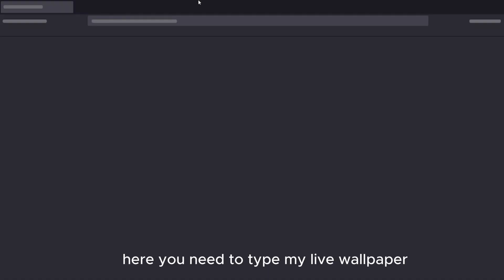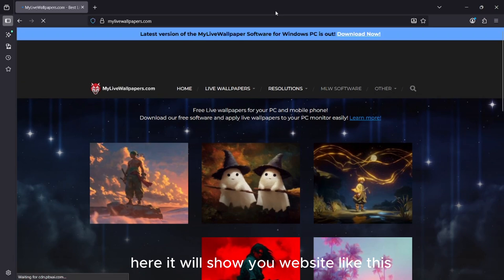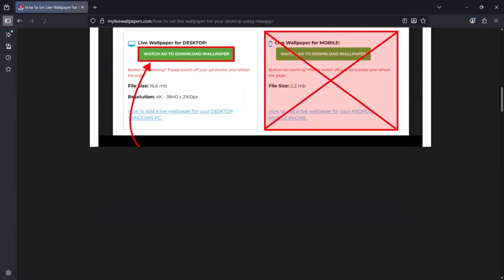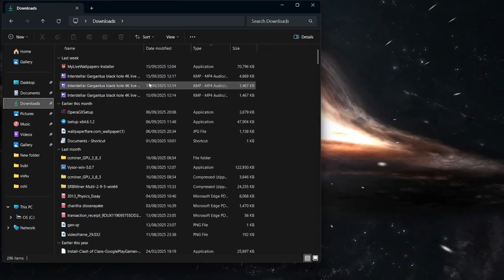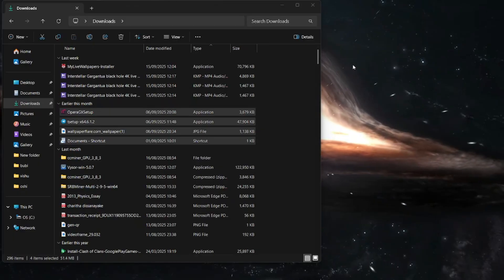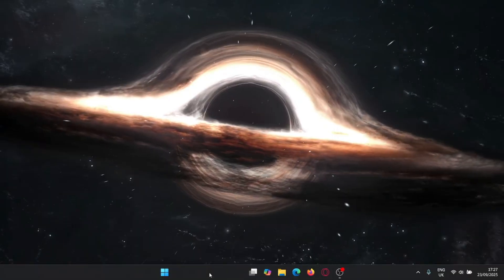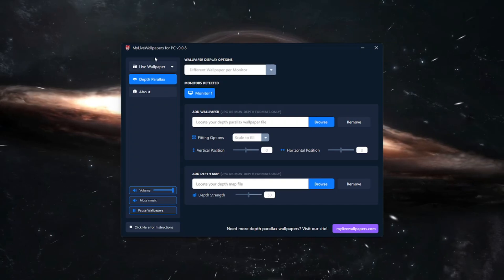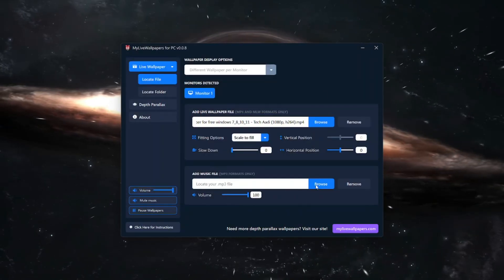How to Set Live Wallpaper on Windows 11 | Step-by-Step Tutorial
Are you looking to add some flair to your Windows 11 desktop? In this video, we'll show you how to set up a **live wallpaper** on your **Windows 11 PC** to enhance your desktop experience. With dynamic wallpapers, you can enjoy stunning animated backgrounds, from serene landscapes to eye-catching effects, making your desktop feel more lively and personalized.

In this step-by-step guide, we'll cover:

* How to download and install live wallpaper apps on **Windows 11**
* How to apply live wallpapers and set them as your desktop background
* The best live wallpaper apps for **Windows 11**
* Tips for optimizing system performance while using live wallpapers

🔑 **Key Takeaways:**

* How to set animated, video, or interactive wallpapers on **Windows 11**.
* How to choose between free or premium live wallpaper apps.
* Troubleshooting tips if live wallpapers aren’t working on your **Windows 11** device.
* How to keep your PC performance smooth while using live backgrounds.

👉 **Tools & Software Mentioned:**

Whether you’re a gamer, a content creator, or just want to customize your desktop, this guide will help you make the most of your **Windows 11** device.